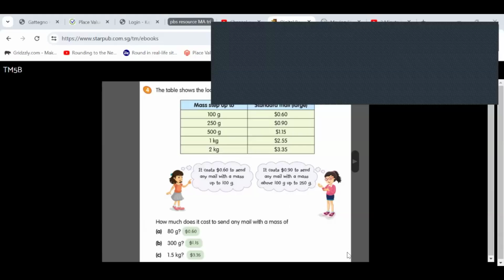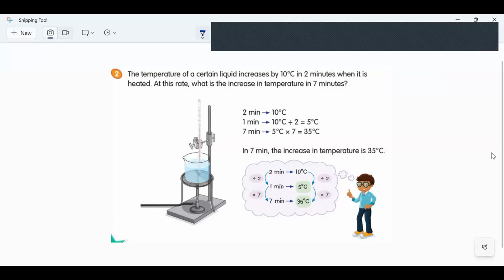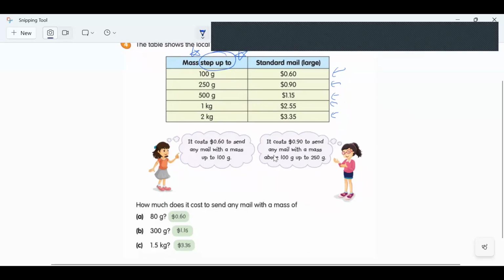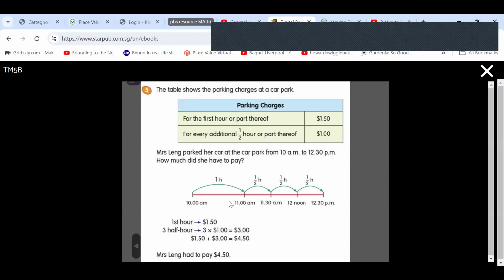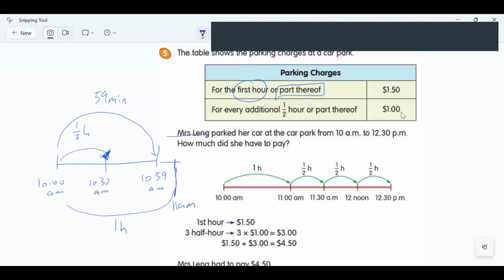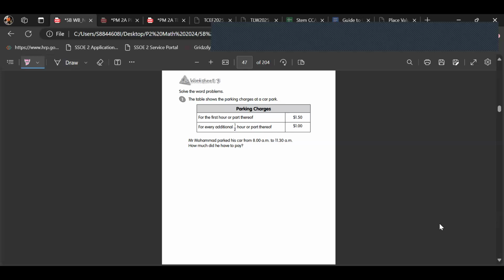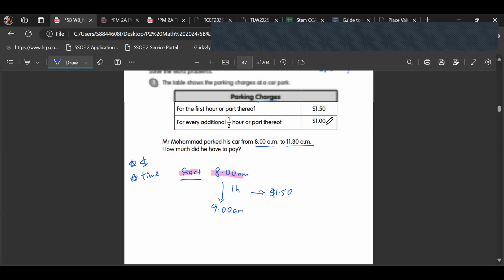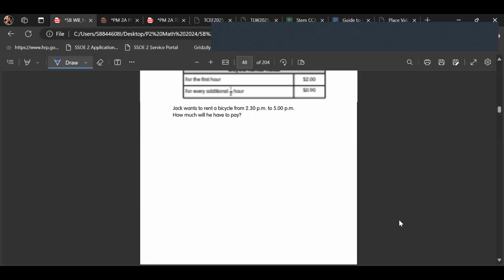P5 Math: 23/7/24 Rate: Step Rate - Intro & Finding Total Amount 5B TB P38-40 WB Pg 47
P5 Math: 23/7/24
Rate: Step Rate - Intro & Finding Total Amount
5B TB P38-40
WB Pg 47